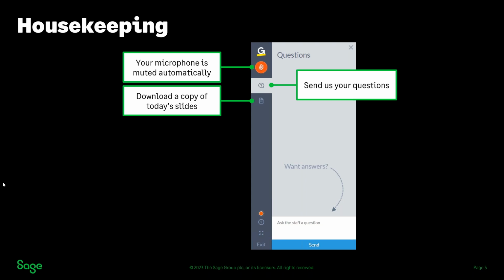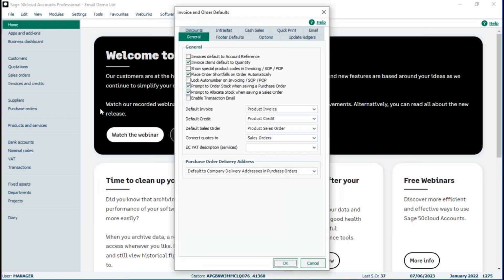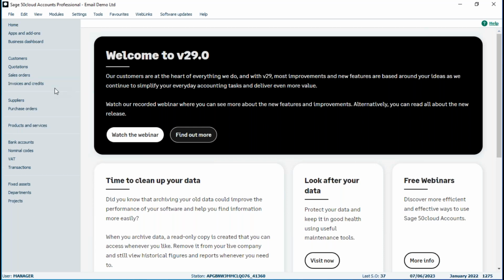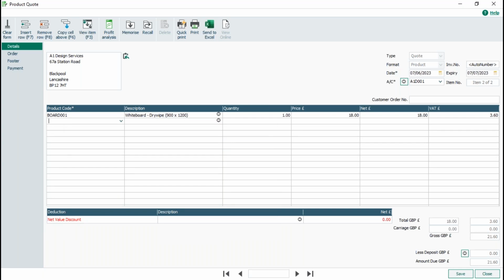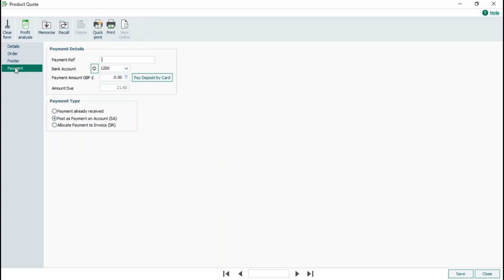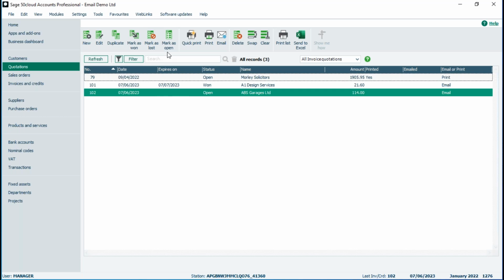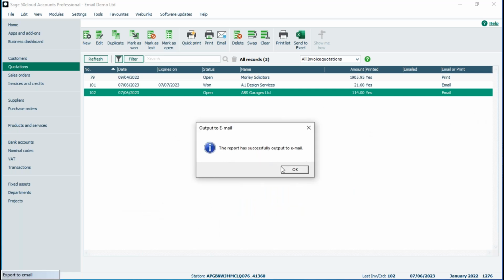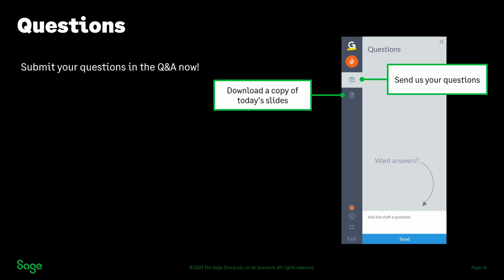Sage 50 Accounts (UK) - Quotations